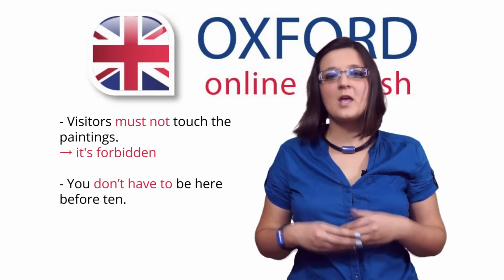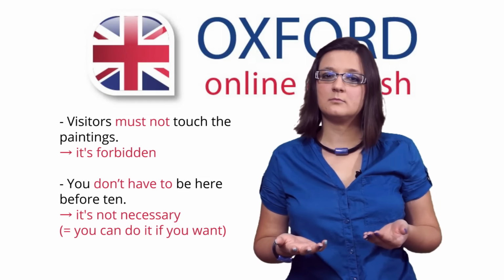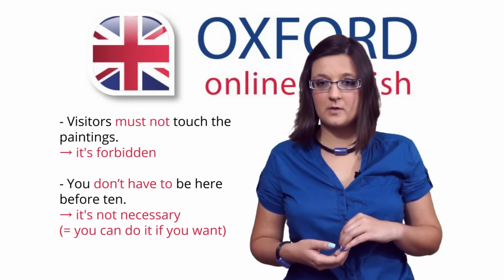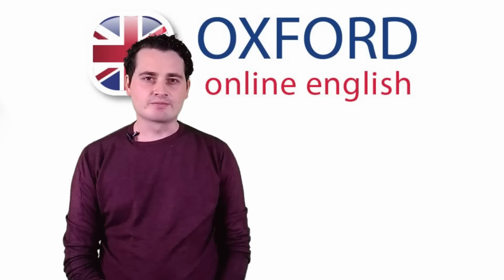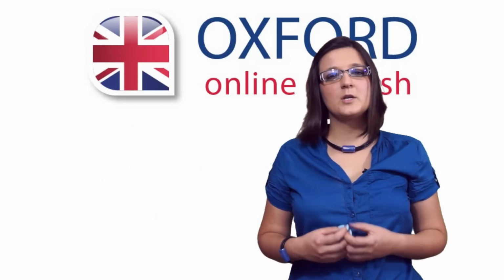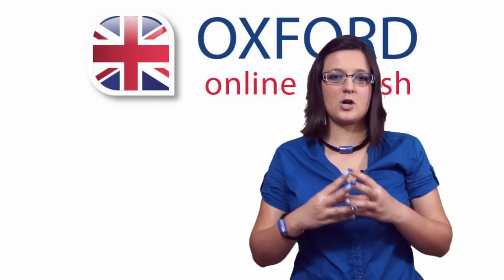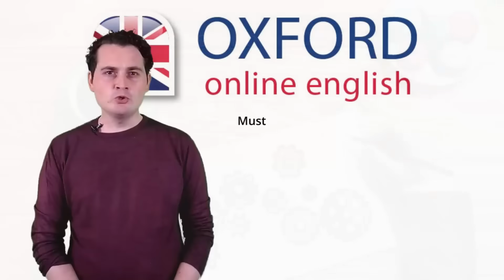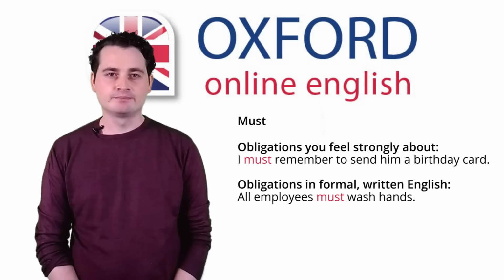Modal Verbs - How to Use Must, Have to and Should - English Grammar Lesson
In this lesson, you can learn about the modal verbs must, have to and should.
Do you know the difference between 'must', 'have to' and 'should'? English learners often mix up these three verbs. In this lesson, you can learn how to use must, have to and should correctly in English. Work on more modal verbs with an English teacher from OOE

Contents:
1. Must vs. Have to 0:25
2. Mustn't vs. Don't Have to 3:45
3. Must vs. Should 6:00
4. Must vs. Have to vs. Should 8:52

This lesson will help you:
- Learn about the differences between 'must' and 'have to'.
- Understand how to use 'must' and 'have to' correctly to talk about obligations.
- Learn the differences between 'mustn't' and 'don't have to'.
- With the differences between 'must' and 'should'.
- Understand how to use these modal verbs to discuss obligations, give advice, explain something is forbidden, say something is not necessary, and give your opinion in English.

See more free English video lessons like this on our